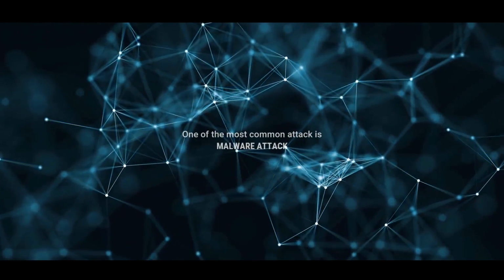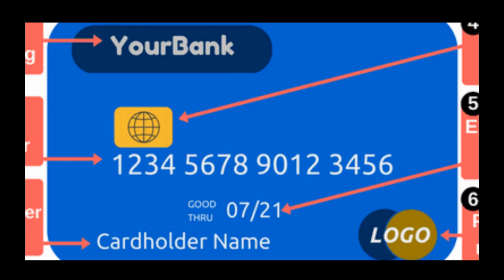What is Cyber Security | Cyber Security In 5 Minutes | How It Works? | UpDegree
A DEFINITION OF CYBERSECURITY
Cybersecurity refers to the body of technologies, processes, and practices designed to protect networks, devices, programs, and data from attack, damage, or unauthorized access. Cyber security may also be referred to as information technology security.

THE IMPORTANCE OF CYBER SECURITY
Cyber security is important because government, military, corporate, financial, and medical organizations collect, process, and store unprecedented amounts of data on computers and other devices. A significant portion of that data can be sensitive information, whether that be intellectual property, financial data, personal information, or other types of data for which unauthorized access or exposure could have negative consequences. Organizations transmit sensitive data across networks and to other devices in the course of doing businesses, and cyber security describes the discipline dedicated to protecting that information and the systems used to process or store it. As the volume and sophistication of cyber attacks grow, companies and organizations, especially those that are tasked with safeguarding information relating to national security, health, or financial records, need to take steps to protect their sensitive business and personnel information. As early as March 2013, the nation’s top intelligence officials cautioned that cyber attacks and digital spying are the top threat to national security, eclipsing even terrorism.

CHALLENGES OF CYBER SECURITY
For an effective cyber security, an organization needs to coordinate its efforts throughout its entire information system. Elements of cyber encompass all of the following:

Network security: The process of protecting the network from unwanted users, attacks and intrusions.
Application security: Apps require constant updates and testing to ensure these programs are secure from attacks.
Endpoint security: Remote access is a necessary part of business, but can also be a weak point for data. Endpoint security is the process of protecting remote access to a company’s network.
Data security: Inside of networks and applications is data. Protecting company and customer information is a separate layer of security.
Identity management: Essentially, this is a process of understanding the access every individual has in an organization.
Database and infrastructure security: Everything in a network involves databases and physical equipment. Protecting these devices is equally important.
Cloud security: Many files are in digital environments or “the cloud”. Protecting data in a 100% online environment presents a large amount of challenges.
Mobile security: Cell phones and tablets involve virtually every type of security challenge in and of themselves.
Disaster recovery/business continuity planning: In the event of a breach, natural disaster or other event data must be protected and business must go on. For this, you’ll need a plan.End-user education: Users may be employees accessing the network or customers logging on to a company app. Educating good habits (password changes, 2-factor authentication, etc.) is an important part of cybersecurity.
The most difficult challenge in cyber security is the ever-evolving nature of security risks themselves. Traditionally, organizations and the government have focused most of their cyber security resources on perimeter security to protect only their most crucial system components and defend against known treats. Today, this approach is insufficient, as the threats advance and change more quickly than organizations can keep up with. As a result, advisory organizations promote more proactive and adaptive approaches to cyber security. Similarly, the National Institute of Standards and Technology (NIST) issued guidelines in its risk assessment framework that recommend a shift toward continuous monitoring and real-time assessments, a data-focused approach to security as opposed to the traditional perimeter-based model.

MANAGING CYBER SECURITY
The National Cyber Security Alliance, through SafeOnline.org, recommends a top-down approach to cyber security in which corporate management leads the charge in prioritizing cyber security management across all business practices. NCSA advises that companies must be prepared to “respond to the inevitable cyber incident, restore normal operations, and ensure that company assets and the company’s reputation are protected.” NCSA’s guidelines for conducting cyber risk assessments focus on three key areas: identifying your organization’s “crown jewels,” or your most valuable information requiring protection; identifying the threats and risks facing that information; and outlining the damage your organization would incur should that data be lost or wrongfully exposed. Cyber risk assessments should also consider any regulations that impact the way your company collects, stores, and secures data, such as PCI-DSS, HIPAA, SOX, FISMA, and others.